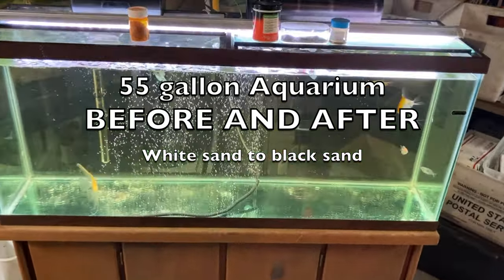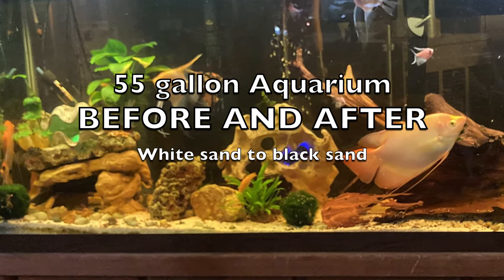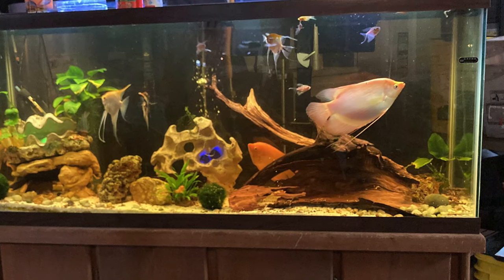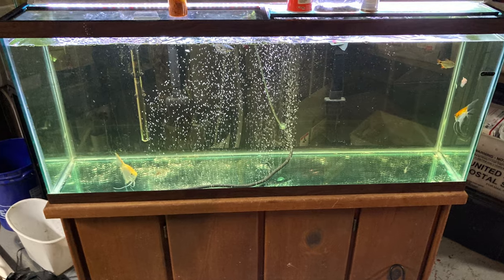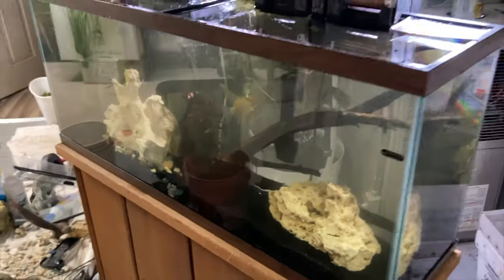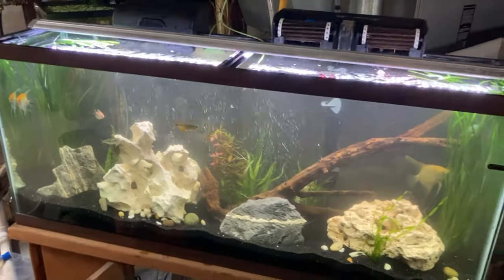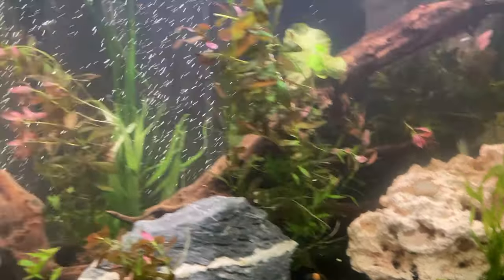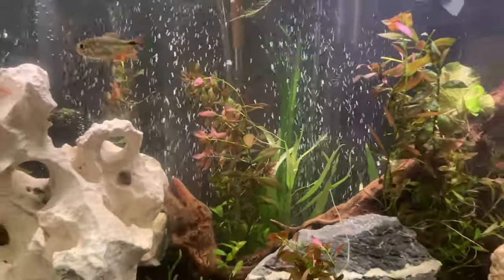Black or white sand for aquarium - Which one is best? - BEFORE AND AFTER in our 55 gallon fish tank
In this video I will show you a before and after of our 55 gallon community tank. White sand, or black sand. Both have their pro's and cons! Which one do you prefer?!

♫☆✞ BigBuddeTV ♥ Paul Budde Music ✞ PBnJBand ♥♫☆

TIME STAMPS:
0:00 Intro
0:37 Before - White Sand
1:30 Bare Bottom
2:11 After - Black Sand
3:30 Summary
4:24 Comments and questions